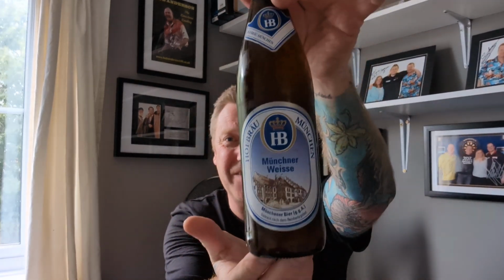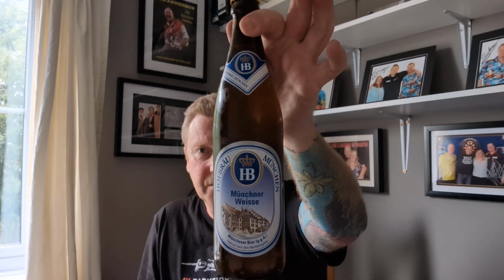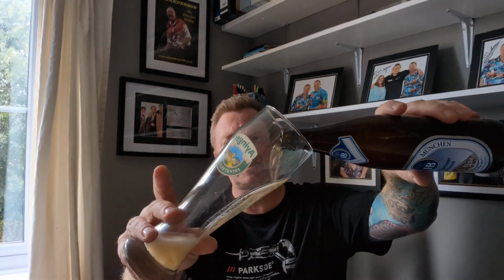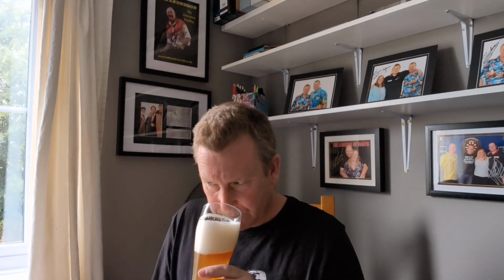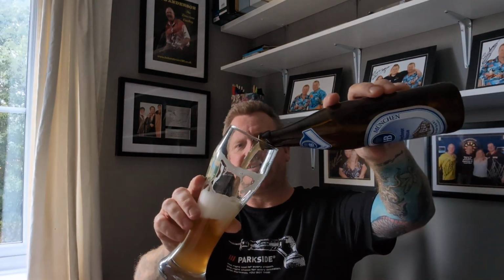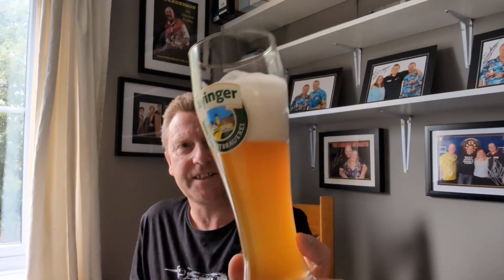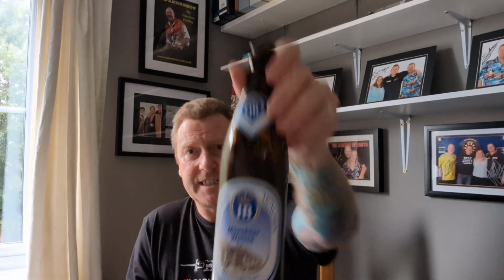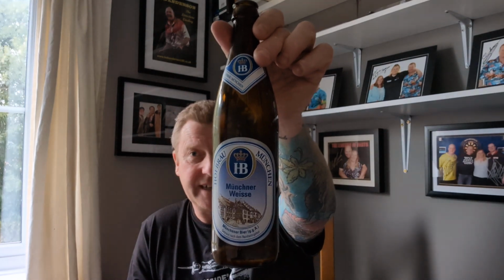Hofbrau weisse 5.1% - Hofbrauhaus - review No. 1848